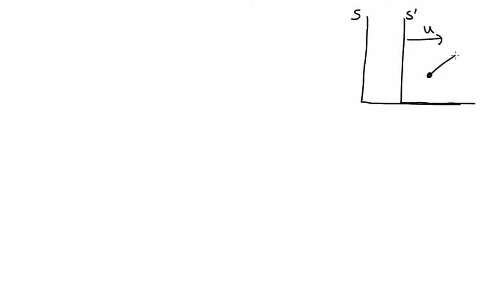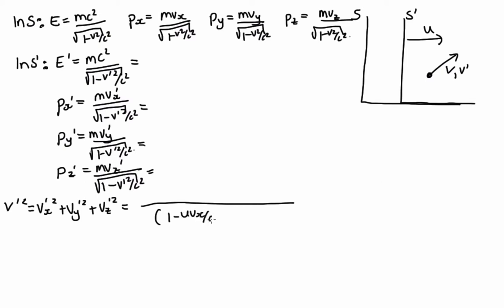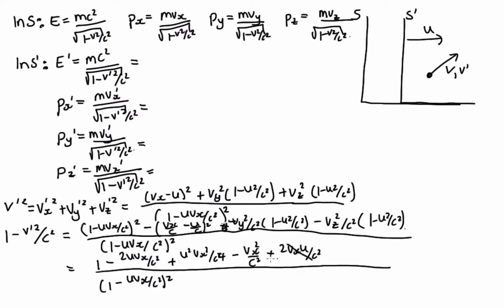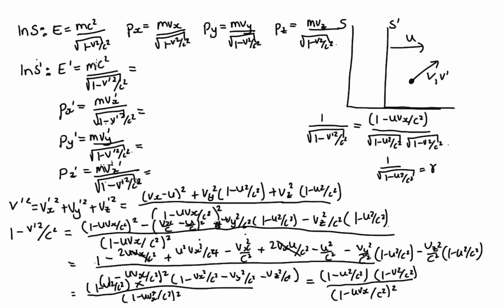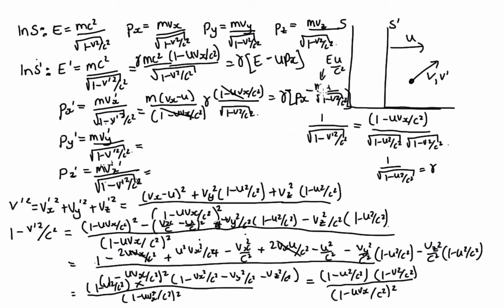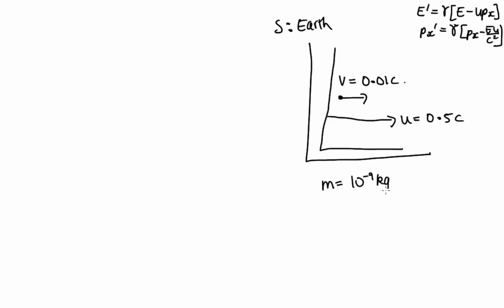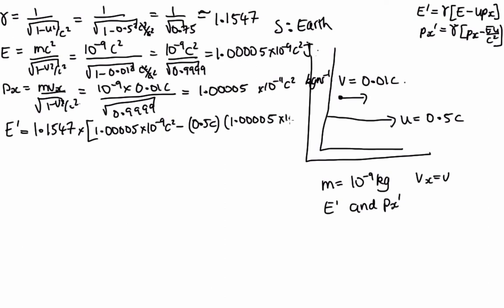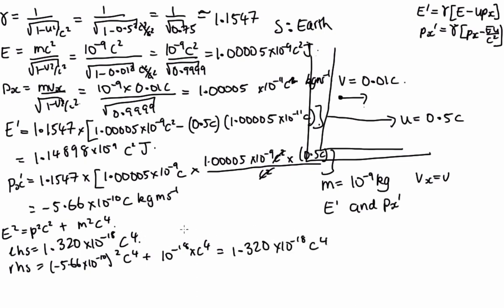Relativistic Energy Example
Example of how we can use E^2 = p^2 c^2 + (m c^2)^2